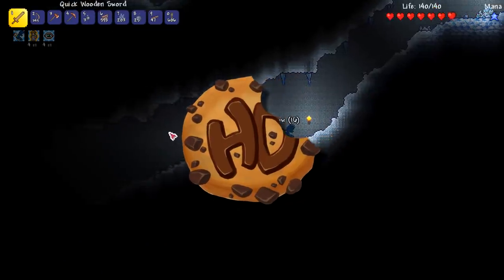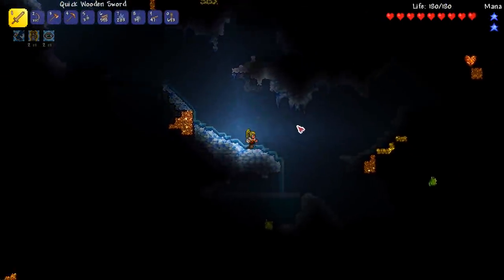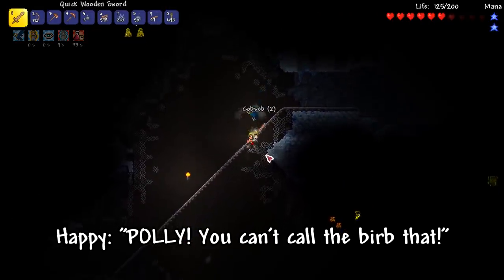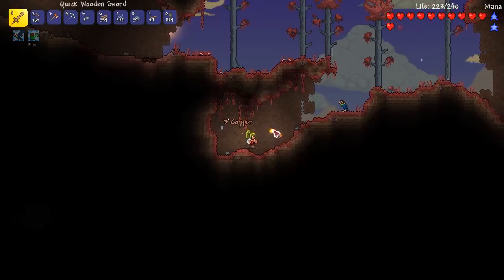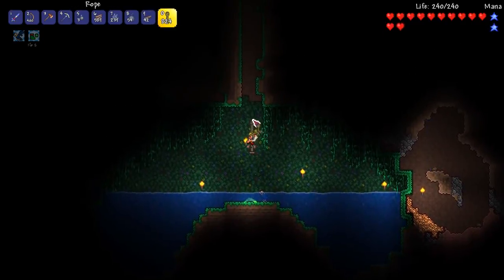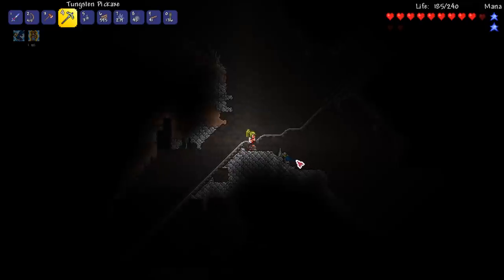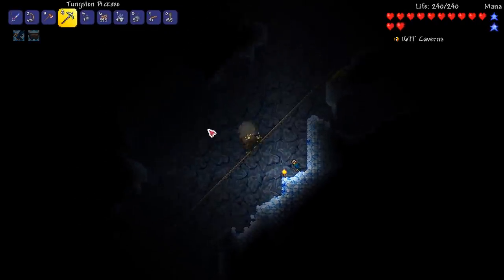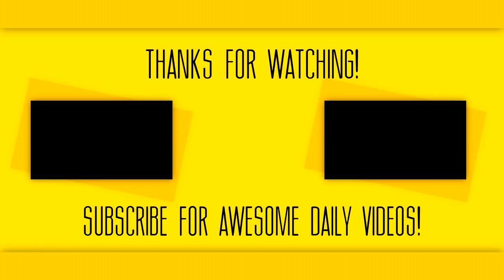STOP TROLLING ME TERRARIA! Let's Play Terraria Scavenger Challenge! #2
Terraria can be a nice game but today it's out to TROLL me!

Welcome to our Scavenger Challenge Terraria Let's Play! In this series we can only collect loot from chests, pots, enemies, bosses and fishing! That means no mining for ores, gems or natural resources! Will Polly defeat all the bosses and scavenge all the LOOT to impress her Pirate father?

❤️ Follow HappyDays?

😍 Support HappyDays?

📧 Email HappyDays?

Terraria is a 2D survival, crafting game made by Re-Logic. in Terraria you can build, craft and explore this vast world with multiple biomes, enemies, items, weapons and armor! Bosses in Terraria provide a great challenge and defeating them can earn you powerful items! Terraria 1.3 introduced expert mode for players looking for a challenge!